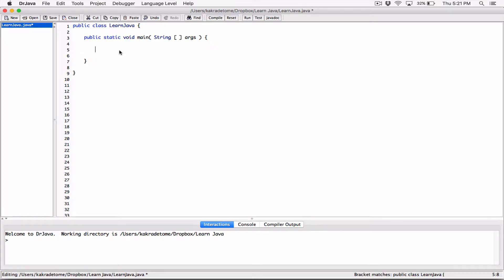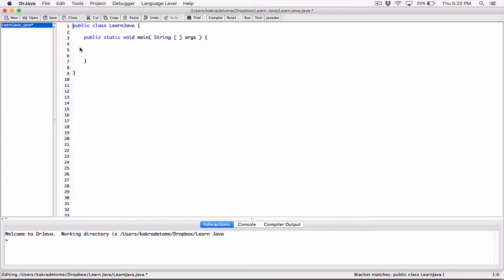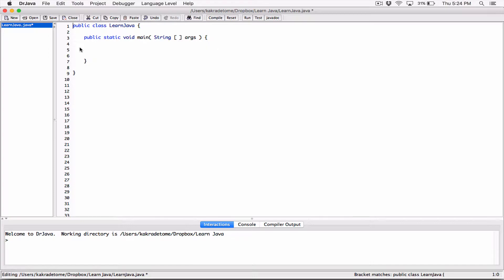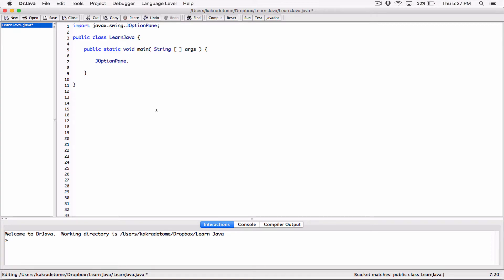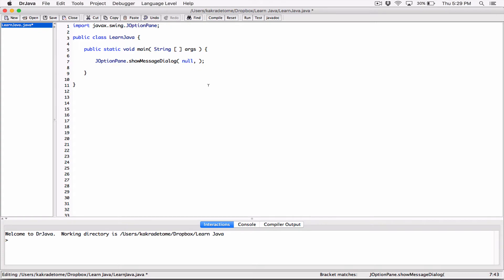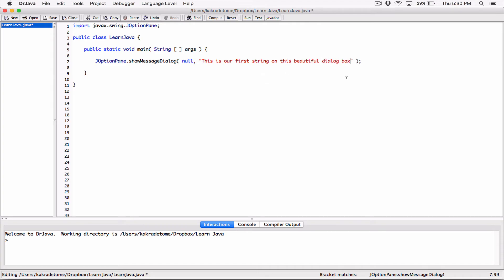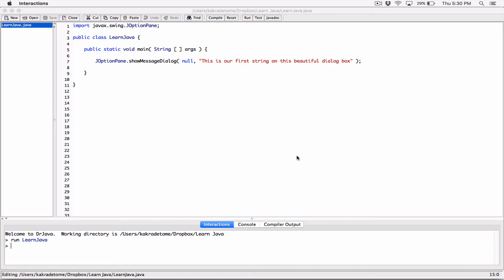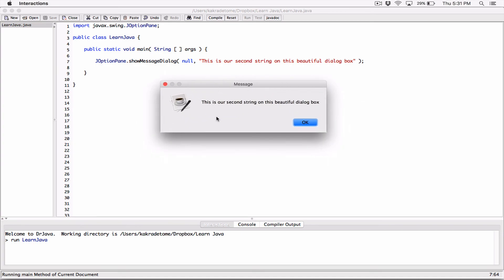60. Dialog boxes: JOptionPane.showMessageDialog() - Learn Java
Learn Java
Dialog boxes: JOptionPane.showMessageDialog()